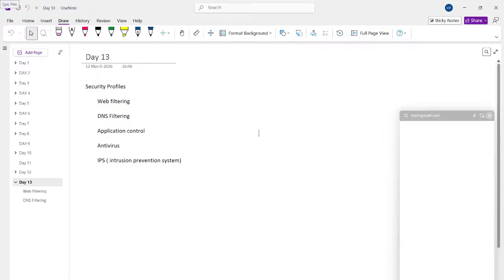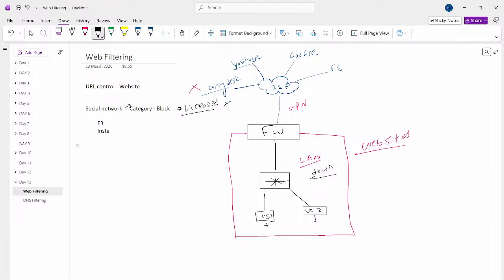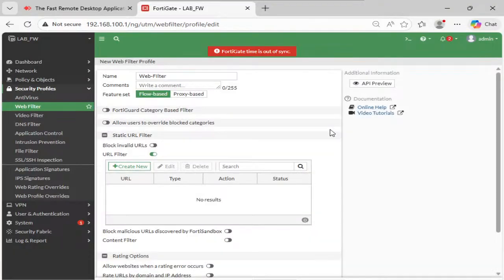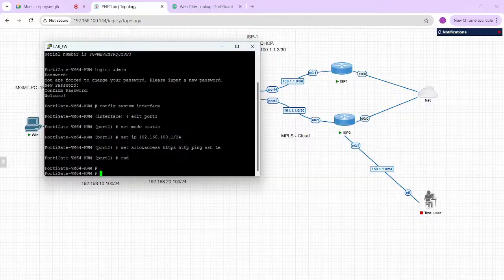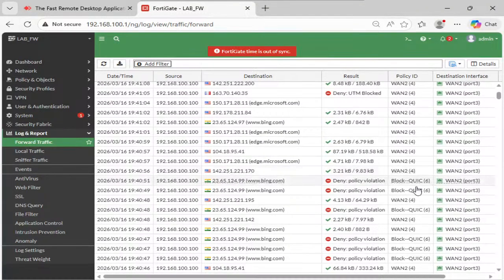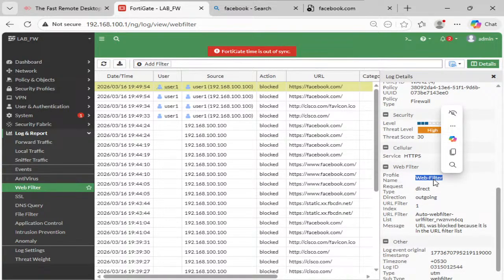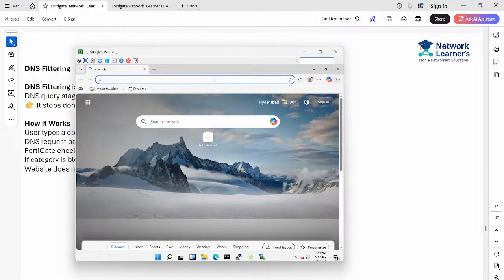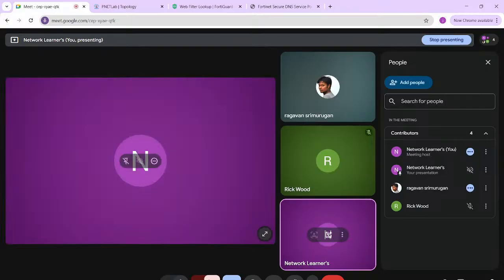FortiGate Firewall Live Training | Security Profiles | Web Filtering | DNS Filtering | APP Control.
How to configure Web filtering, DNS Filtering and Application control.